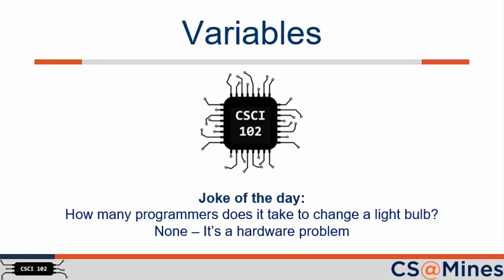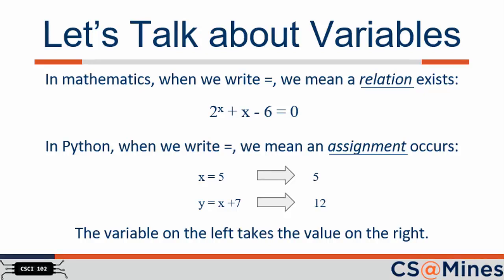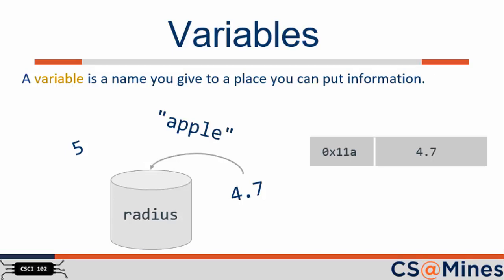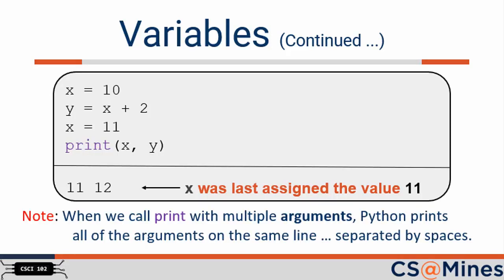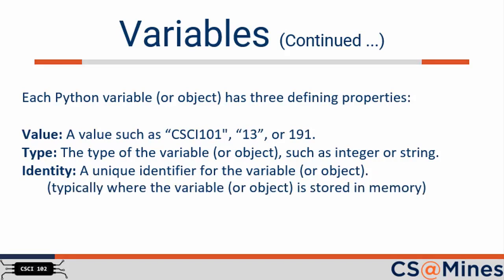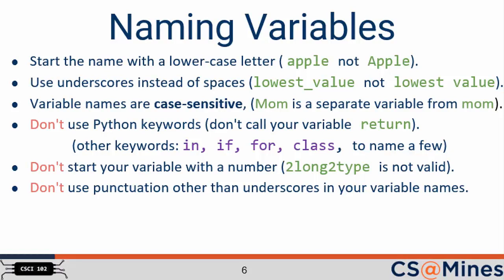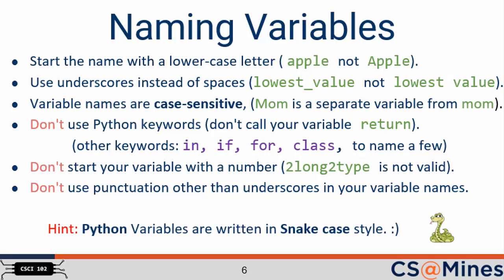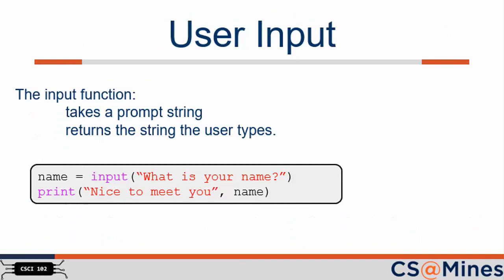PythonVideo1 Variables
In this CSCI 102 video, Jhon talks about variables in Python programming.